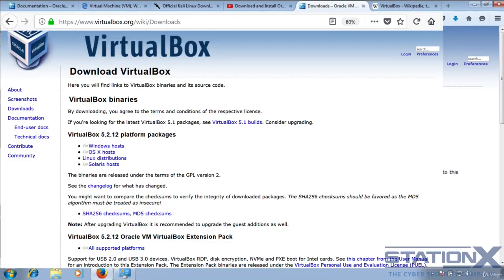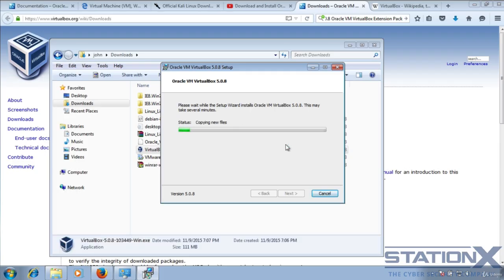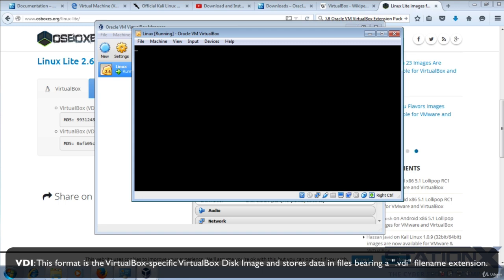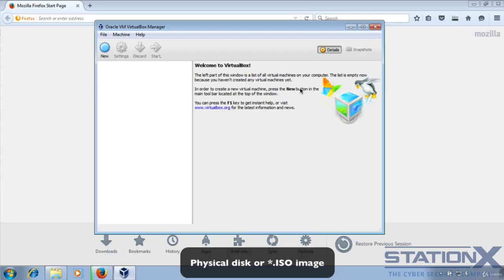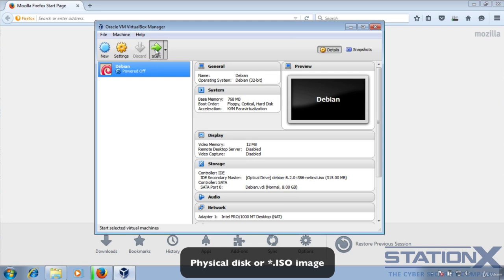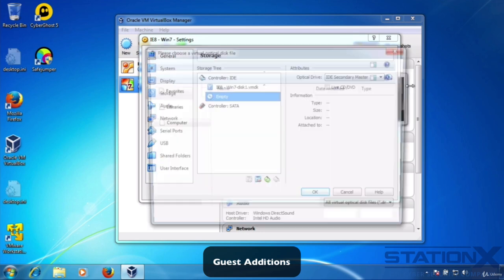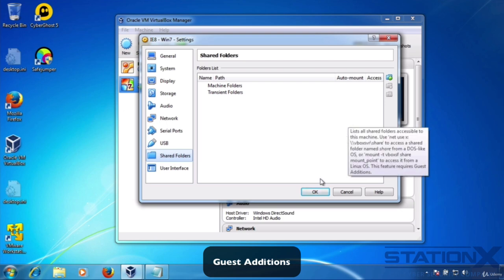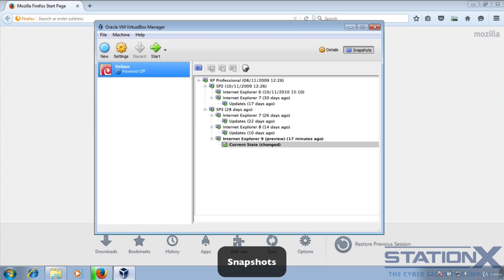34. Virtual box - The Complete Cybersecurity Course